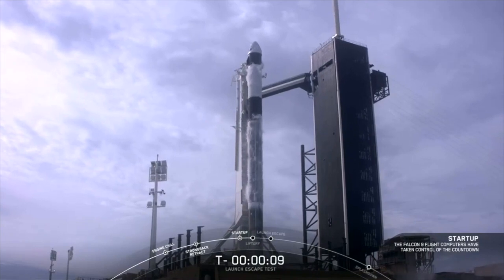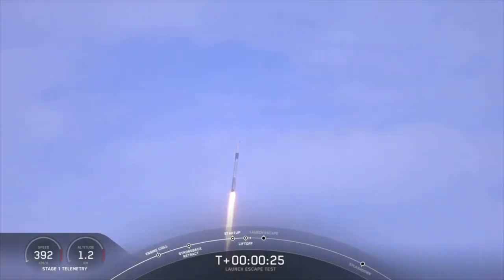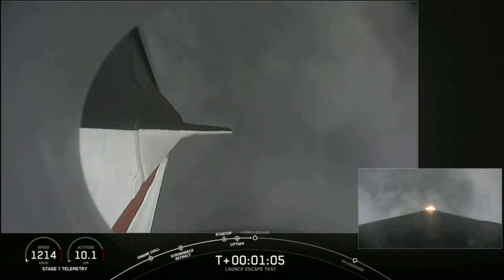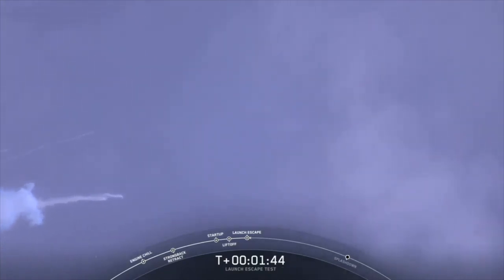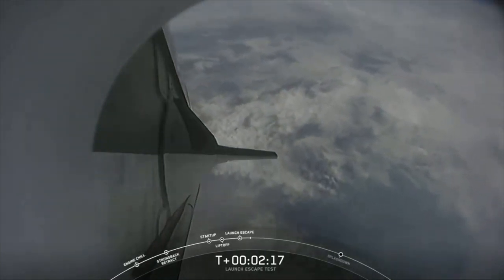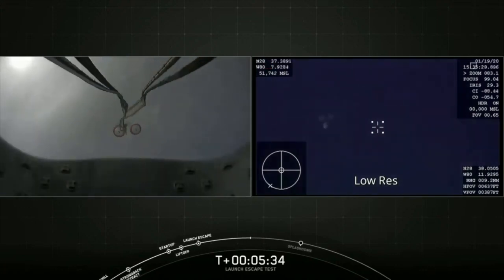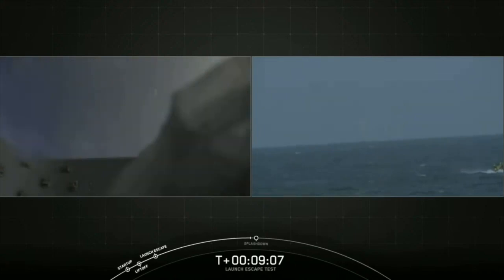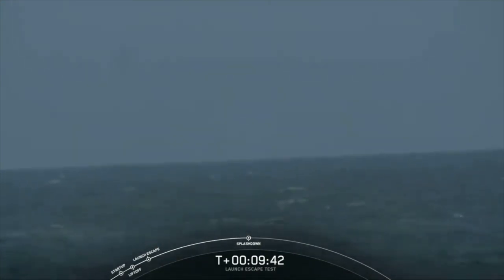Взрыв ракеты Falcon 9 от SpaceX! Тест системы аварийного спасения корабля Crew Dragon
SpaceX совместно с NASA провели тест системы аварийного спасения корабля Crew Dragon. В ходе теста во время взлета на ракете Falcon 9 были отключены все 9 двигателей Merlin для имитации нештатной ситуации. На корабле Crew Dragon автоматически включились двигатели Super Draco и отвели корабль на безопасное расстояние. Затем раскрылись парашюты и корабль мягко приводнился. Посадка ступени по понятным причинам не планировалась

Curtesy SpaceX Corp.